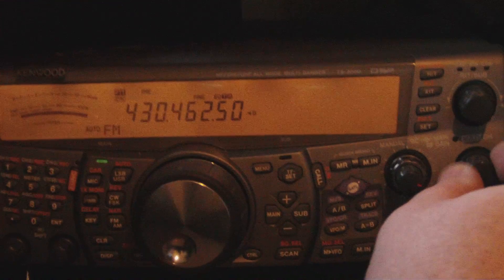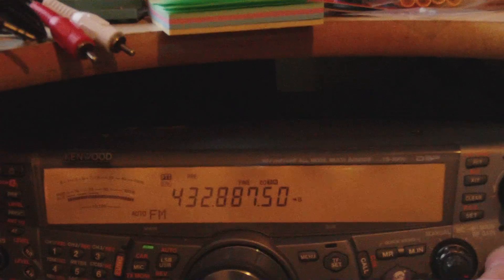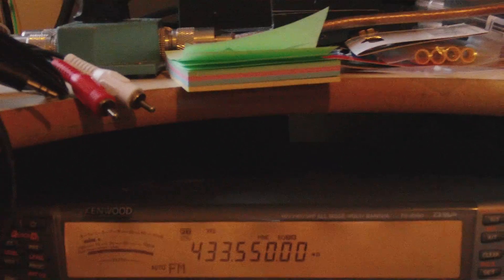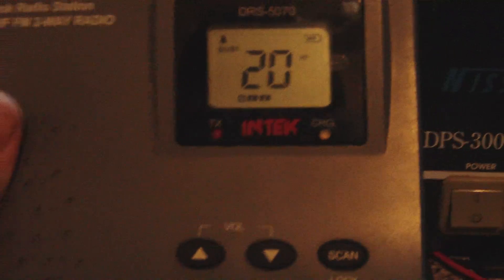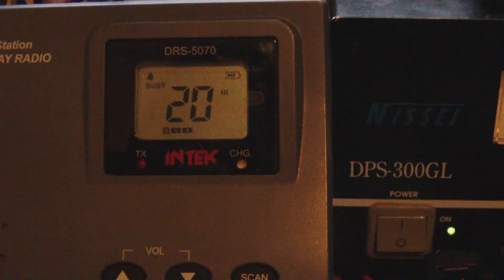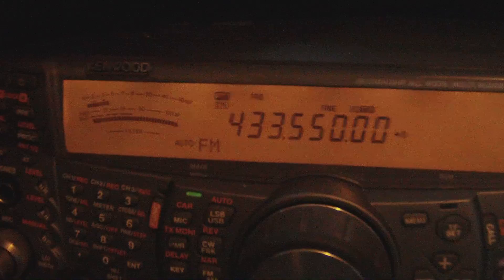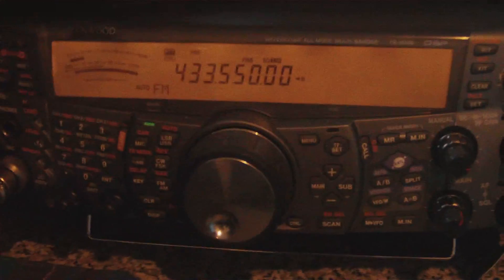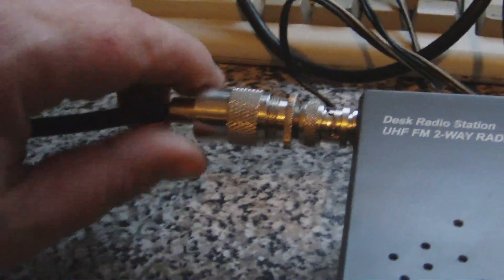PMR 446 MHz Homebrew Antenna Part 2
J Pole now erected and I then search the UHF frequencies